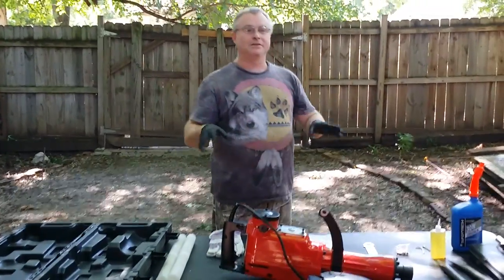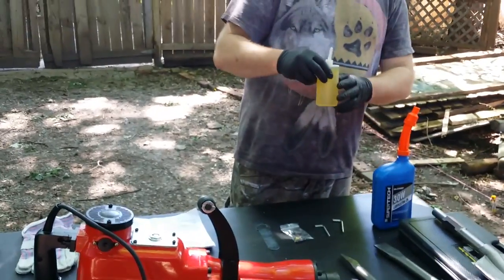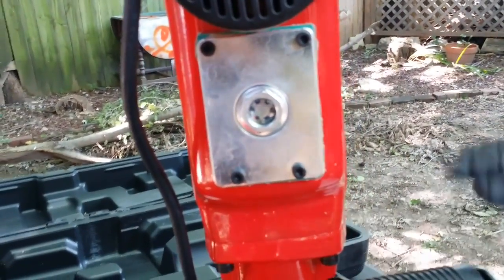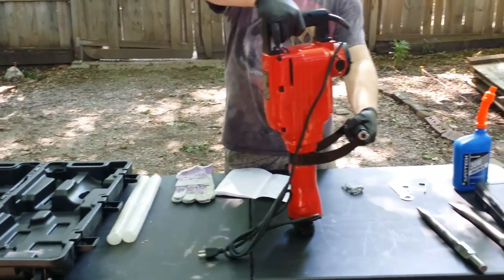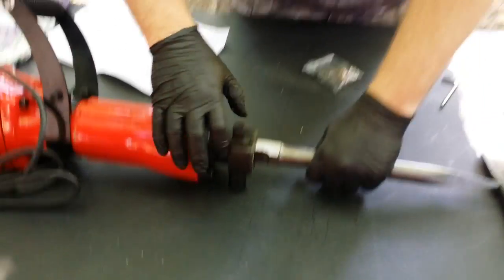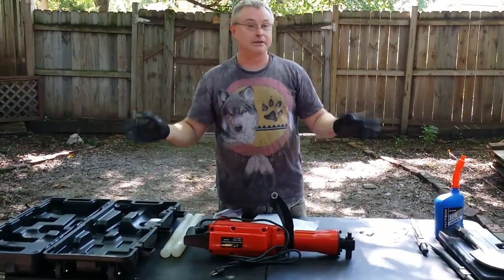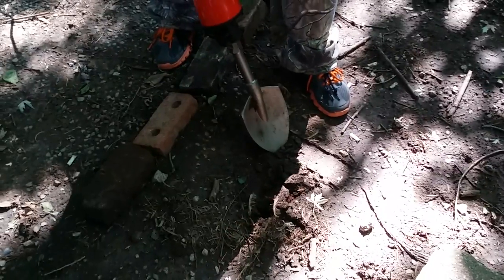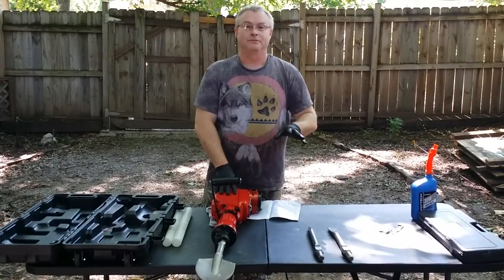Demolition hammer part 1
Description of the Stark 2200w  jackhammer